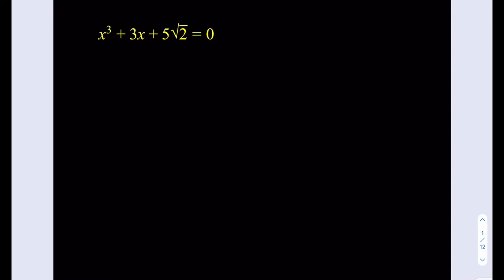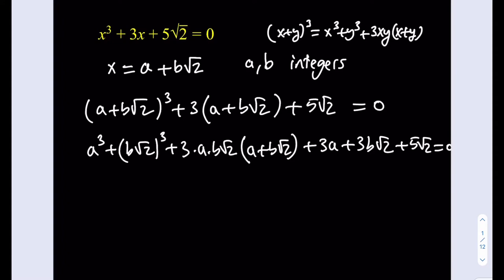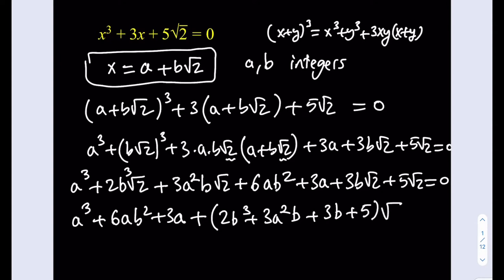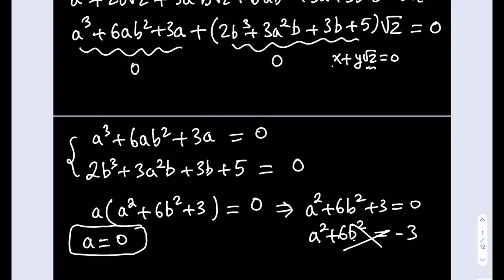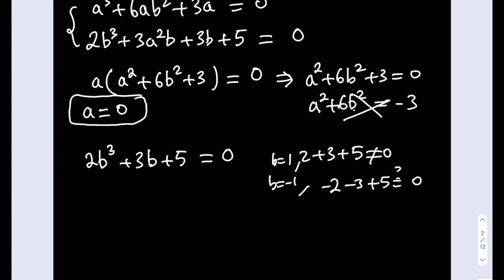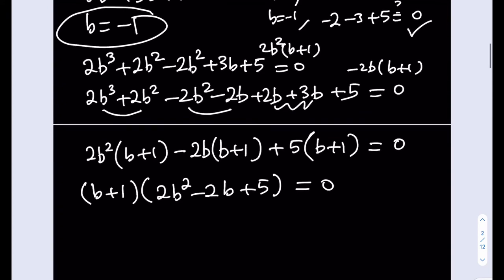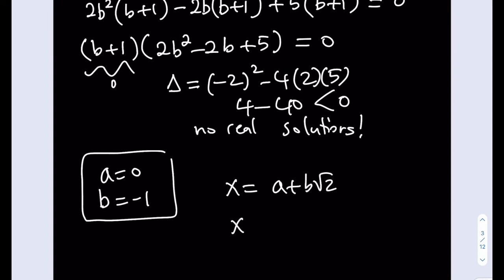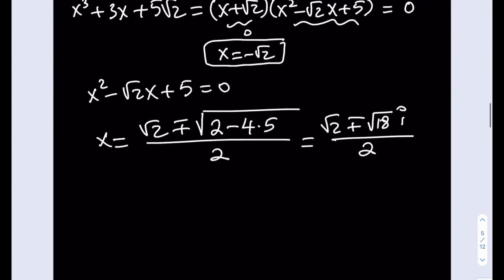Solving A Cubic Equation With An Irrational Root